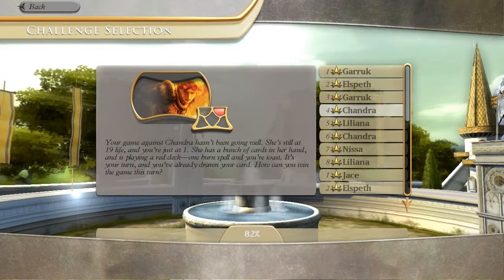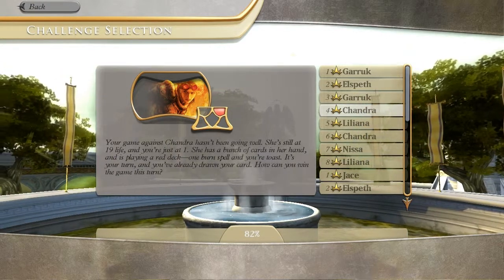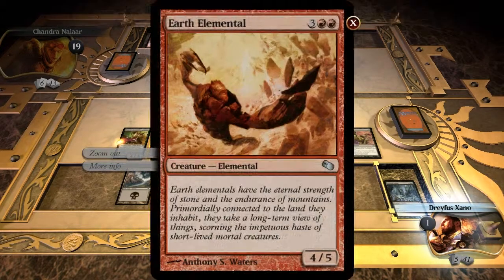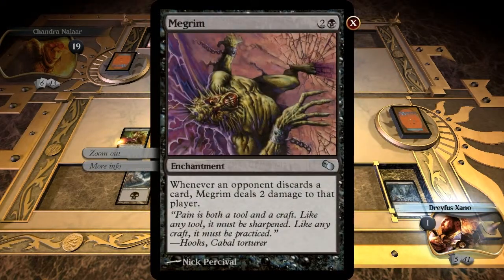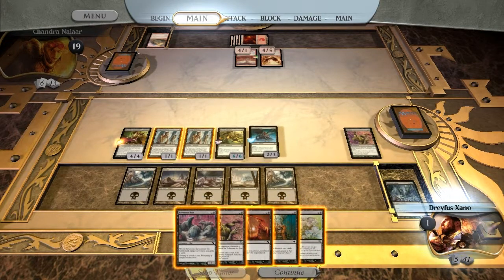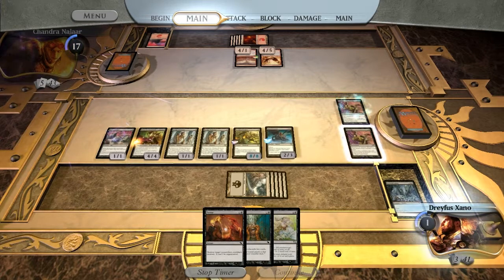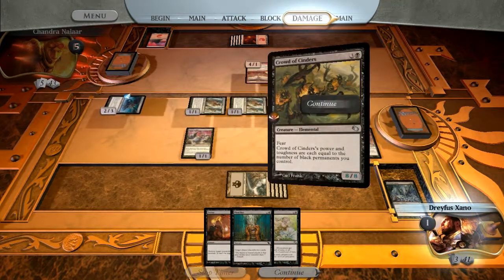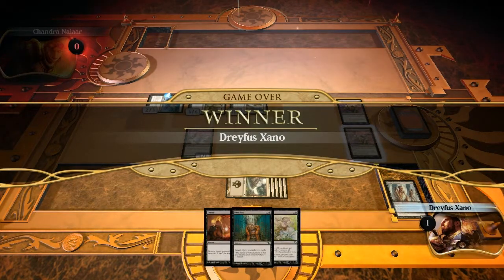(Let's Play) Challenge Number 4 of Duels of The Planeswalkers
Challenge Number 4

A S.L.C. would be greatly appreciated to further improve my work.